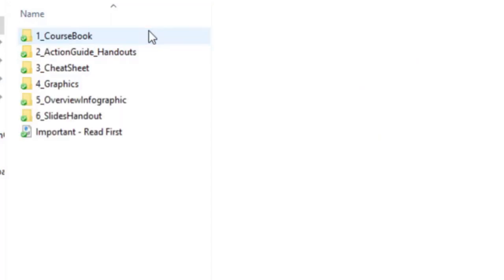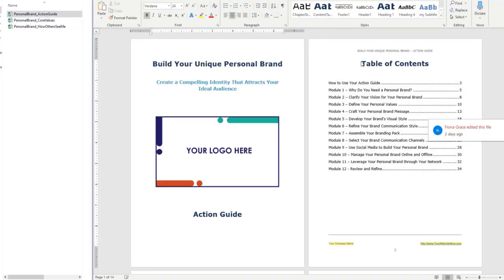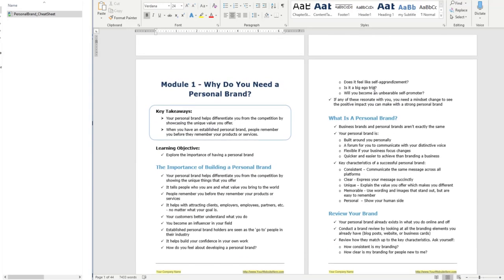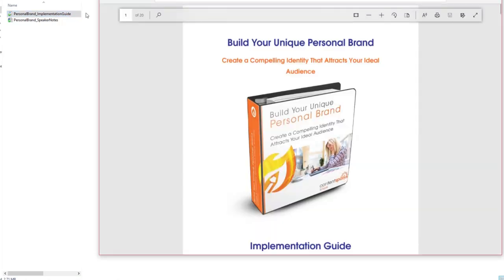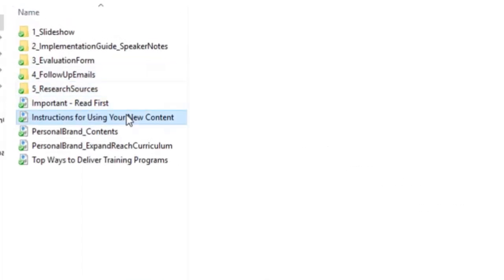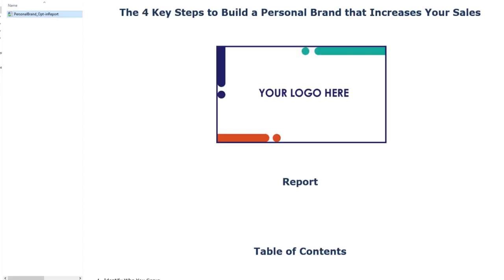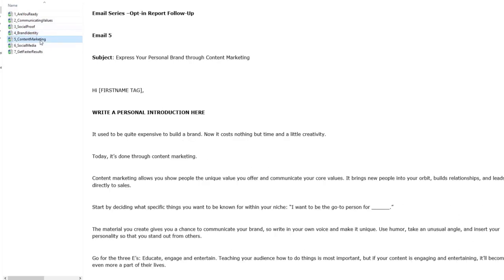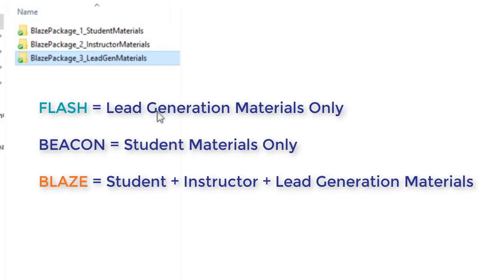Build Your Unique Personal Brand - Sneak Peek Inside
Help your audience create a compelling personal brand identity with our ready-to-teach, brandable course kit.

You'll get everything you need to deliver, teach, and attract students to your own course. All the materials are editable, and you license gives you the rights to add your name and share with prospects, teach to customers, or sell for 100% profit.